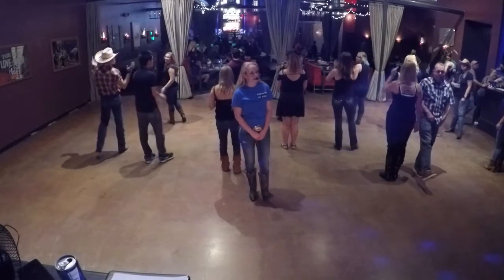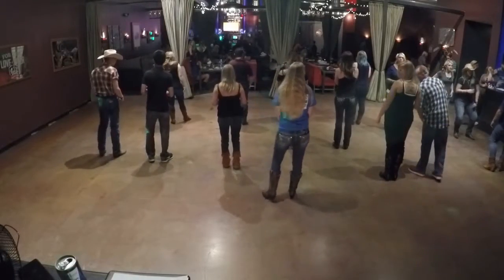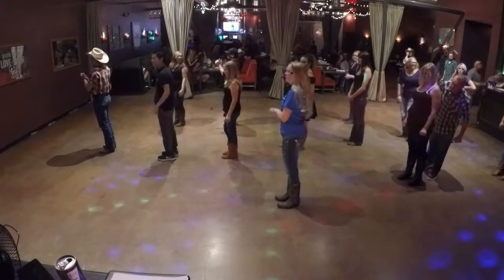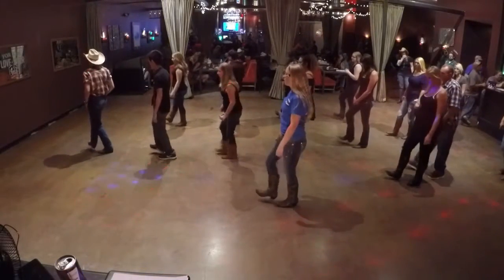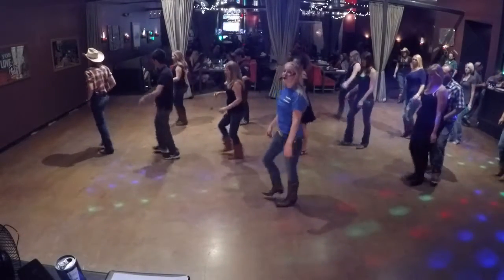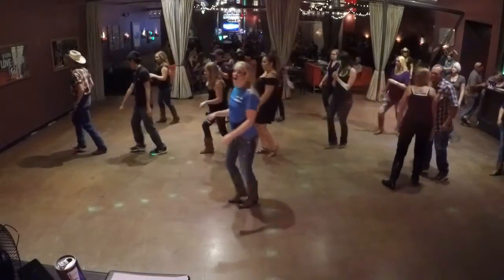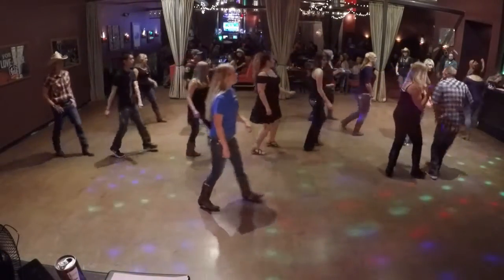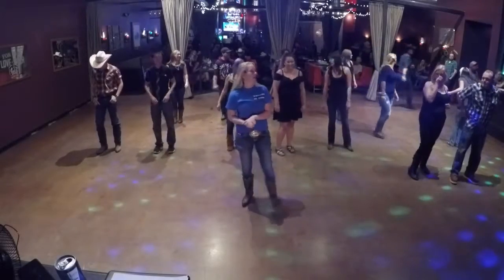"Tush Push v2" Lesson/Demo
Instructor, Camille Sheardown, DJ Emily Harris. Produced by DJ Cowboy James Russell, Song "Nothing Better to Do" by LeAnn Rimes, Choreographed by Jim Ferrazzano
Video Shoot Location BeX, Lancaster, ca